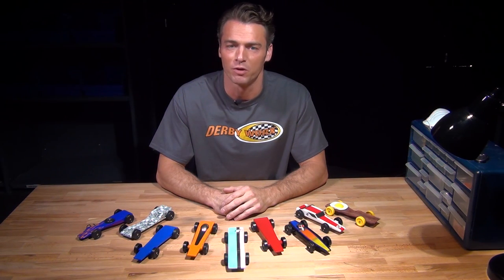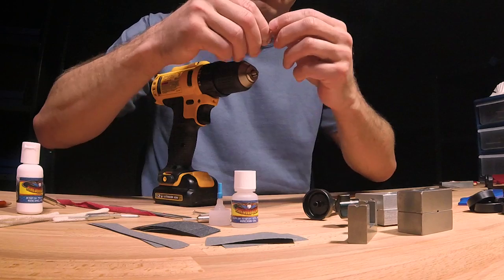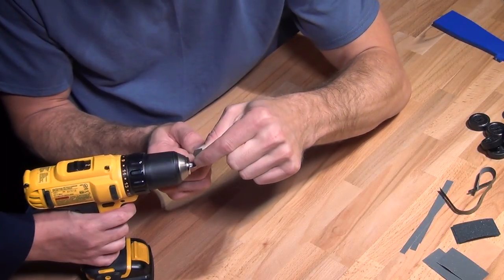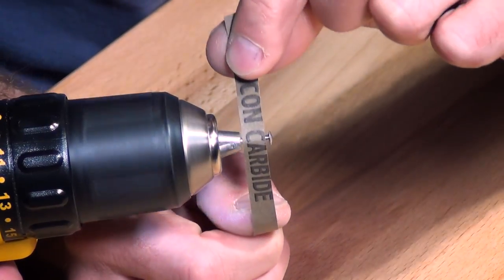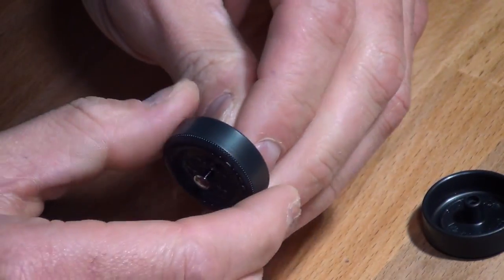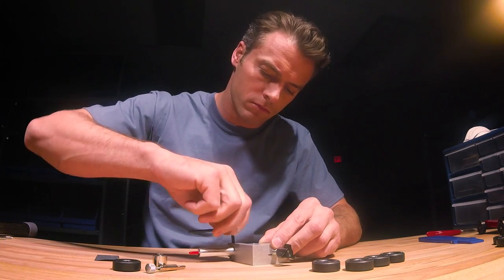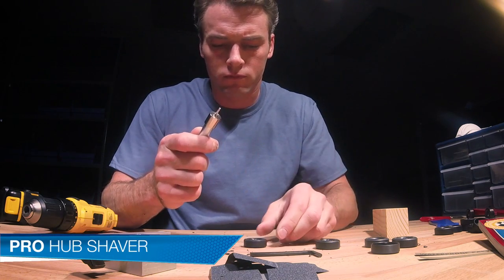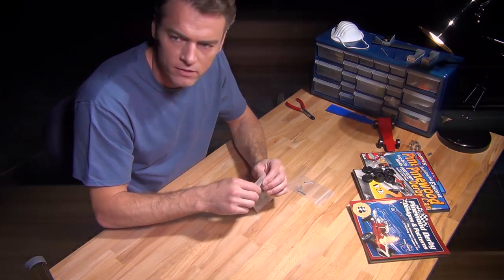Pinewood Derby Basic Wheels and Axle Prep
his video is part 2 of a 3 part series in basic Pinewood Derby Car building.  it is to help provide first time racers with a the important tips in a correct order to build a great car this first time.